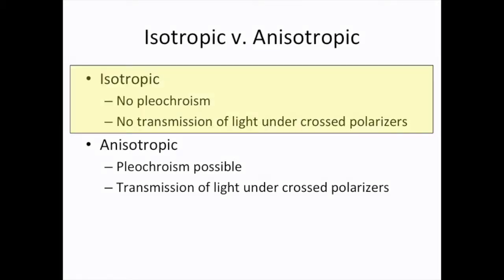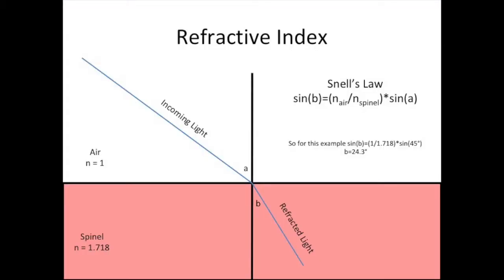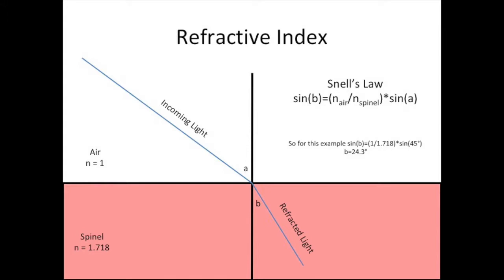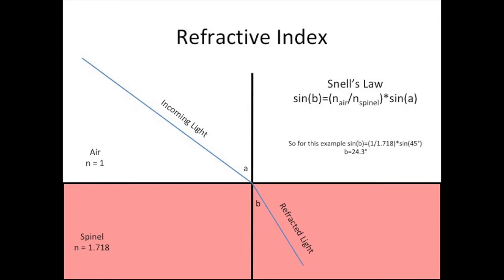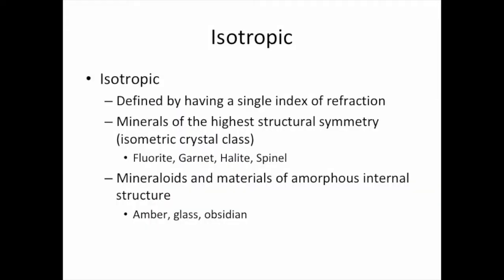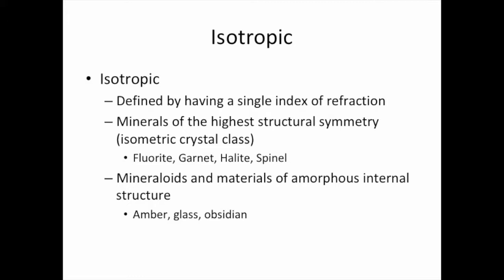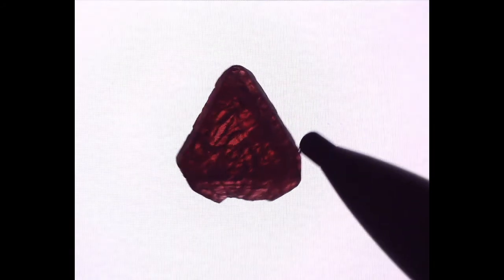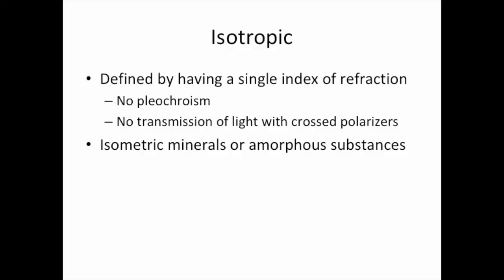Optical Mineralogy Isotropic Materials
This video explores isotropic materials in greater depth and describes how the optical properties that we see isotropic materials exhibit in the polariscope are a result of these materials having a single index of refraction.  Isotropic materials are further subdivided into two groups: those which are of the isometric crystal class; and those which are structurally amorphous.